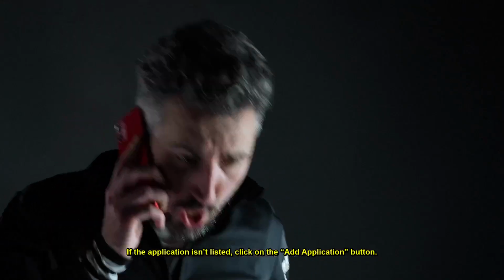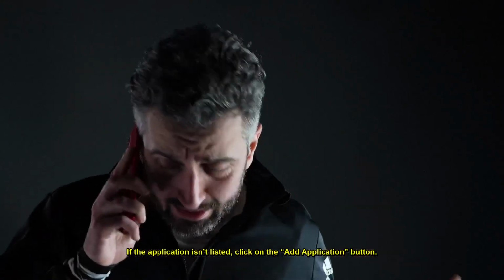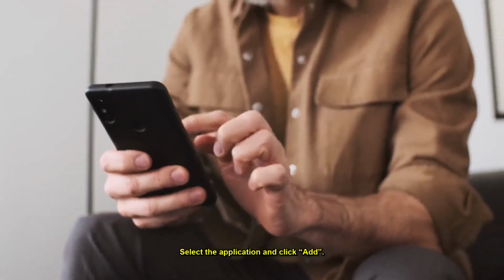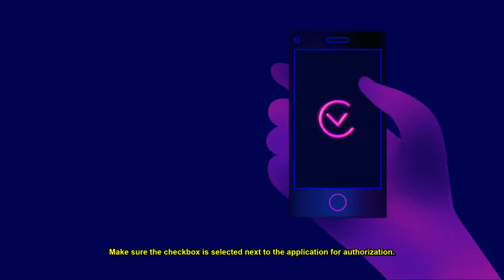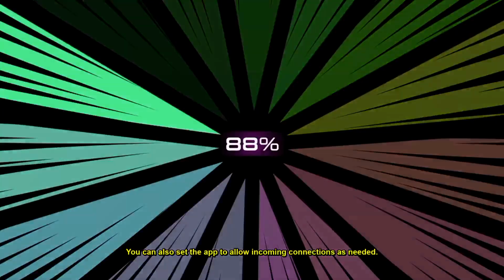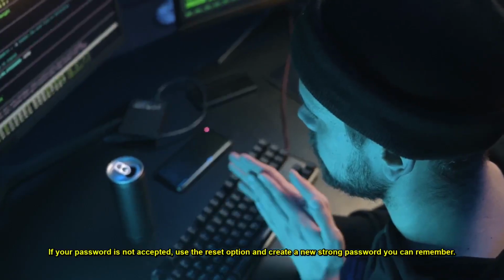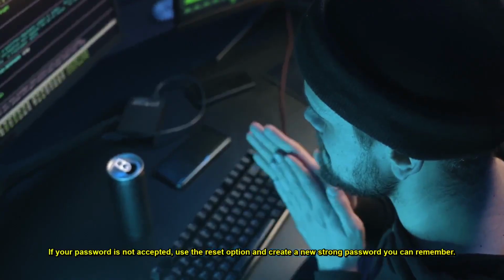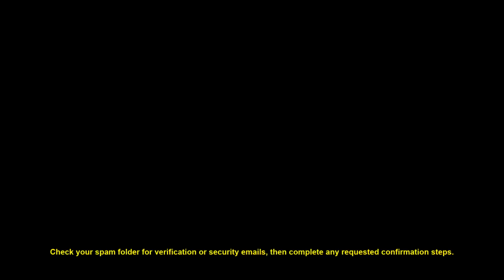How to authorize macOS firewall prompts in System Settings - Complete Guide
In this comprehensive guide, we’ll show you how to easily authorize macOS firewall prompts in System Settings. Whether you're a beginner or an experienced user, our step-by-step instructions will help you manage your firewall settings effectively to keep your Mac secure. Learn how to navigate the System Preferences, understand firewall options, and customize your settings to protect your device from unauthorized access.